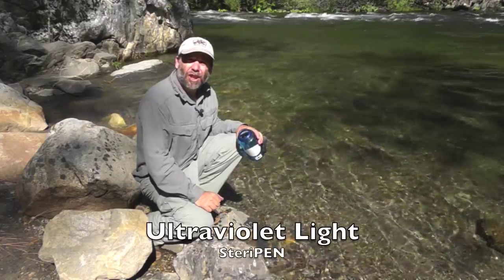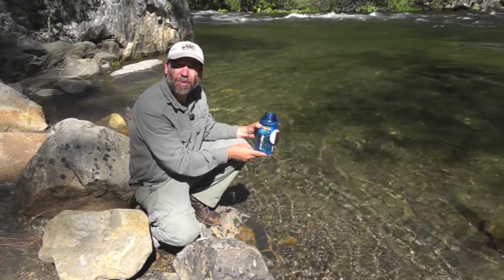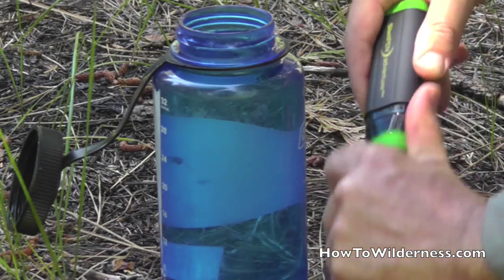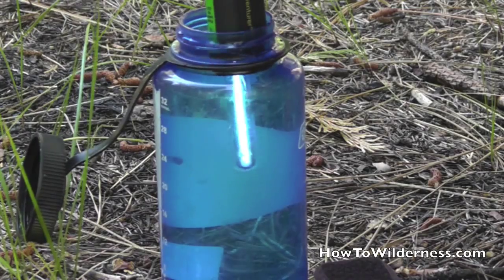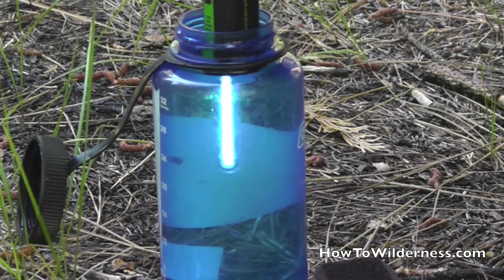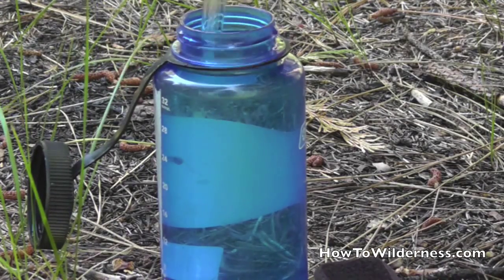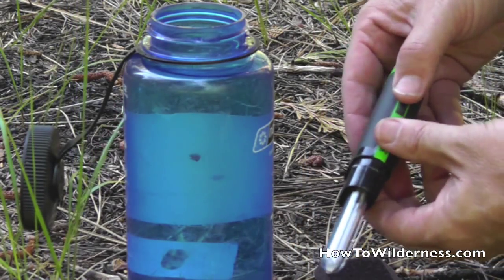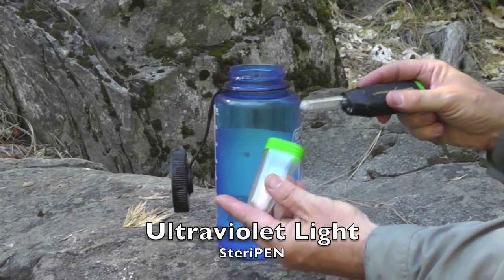Water Purification with a SteriPen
How to purify water using a UV light (SteriPEN)